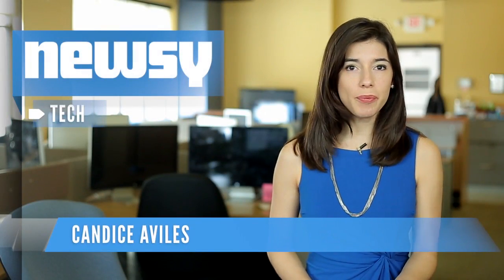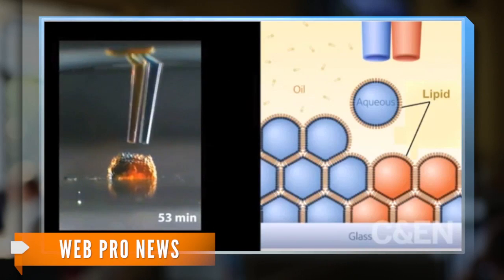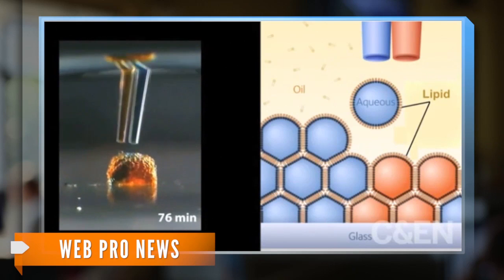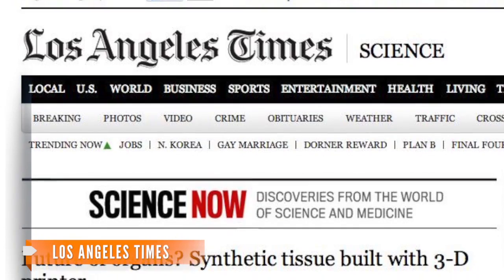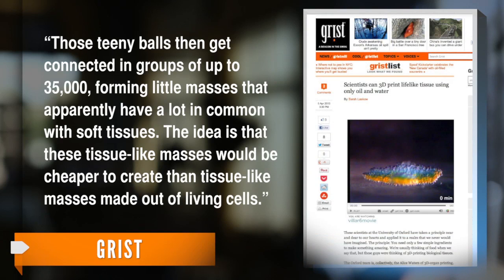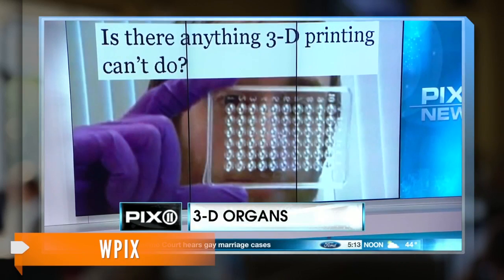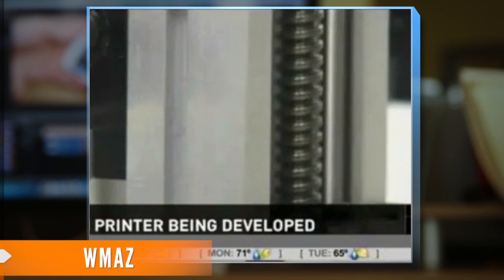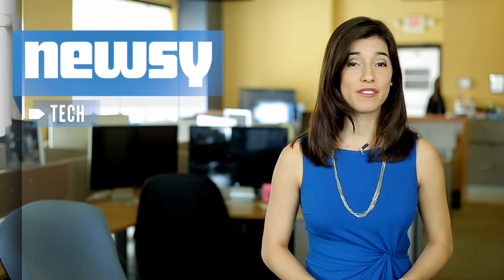3D Printers One Step Closer to Creating Human Tissue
Scientists built a 3D printer that can handle human stem cells, making tiny structures that could one day be used to build organs.